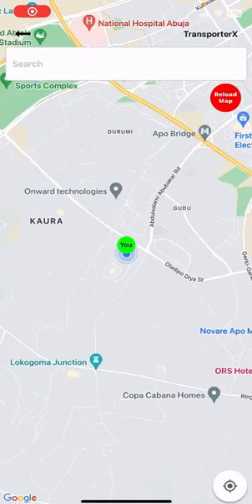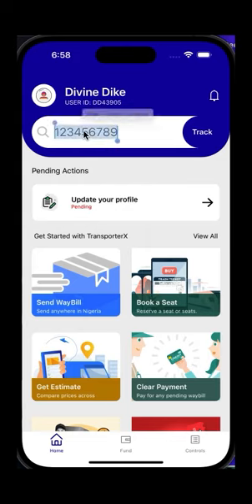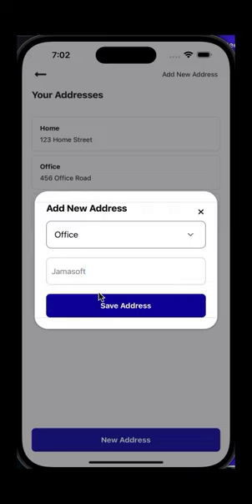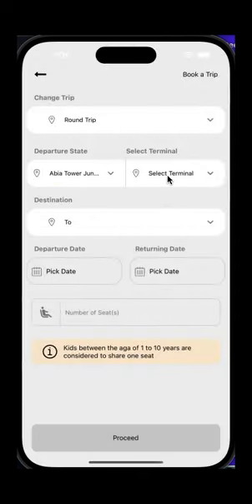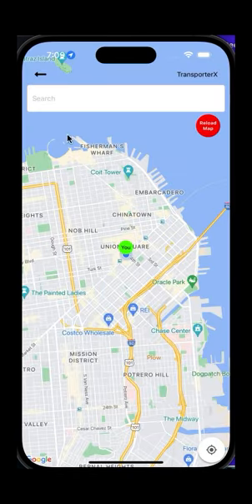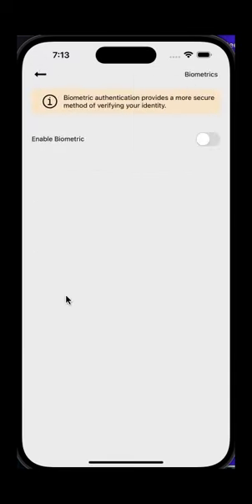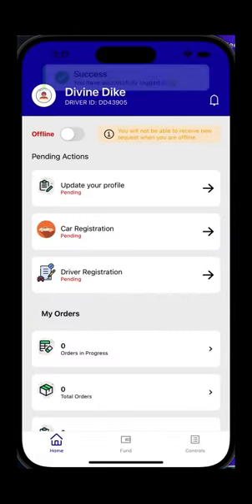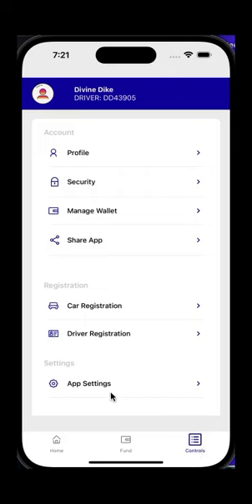Logistics and Seat Reservation Mobile App Proposal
I am reaching out to introduce a cutting-edge mobile application tailored to meet the diverse needs of transport companies like yours. Our app seamlessly integrates logistics and seat reservation functionalities, providing a holistic solution for both users and drivers.